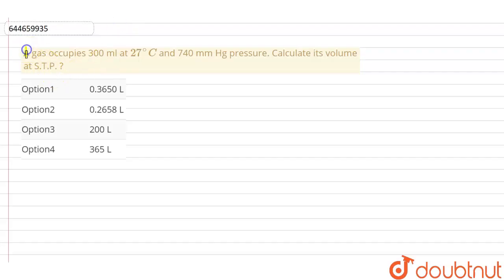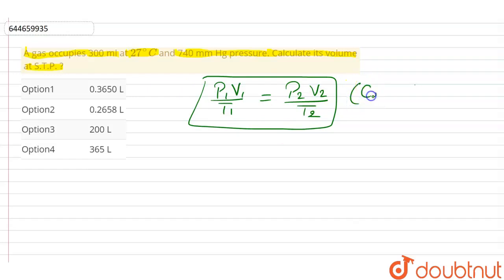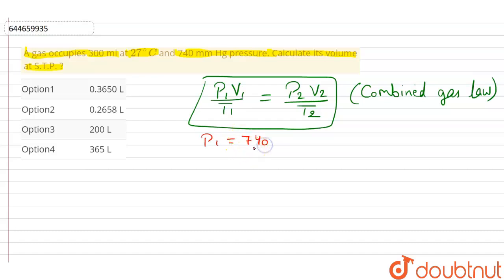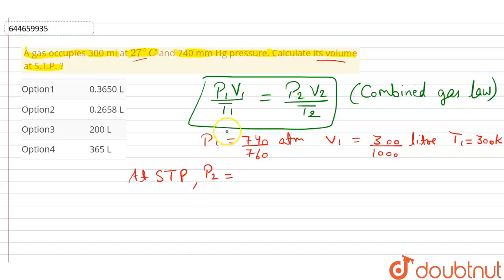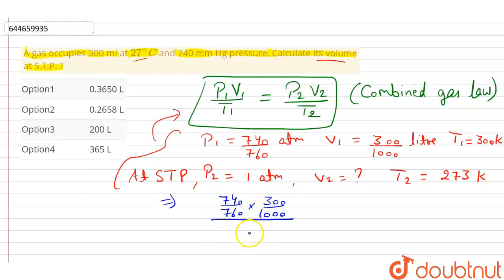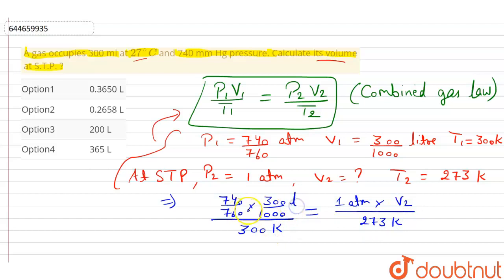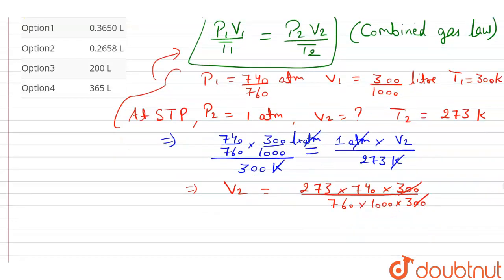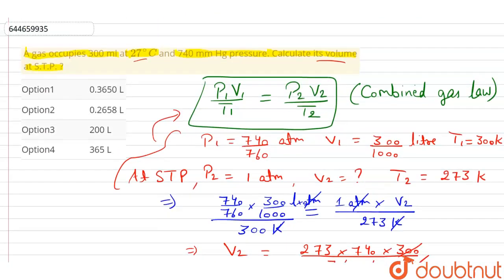A gas occupies 300 ml at 27^(@)C and 740 mm Hg pressure. Calculate its volume at S.T.P. ? | 12 ...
A gas occupies 300 ml at 27^(@)C and 740 mm Hg pressure. Calculate its volume at S.T.P. ?
Class: 12
Subject: CHEMISTRY
Chapter: STATES OF MATTER
Board:IIT JEE

👉 Have Any Query? Ask Us.